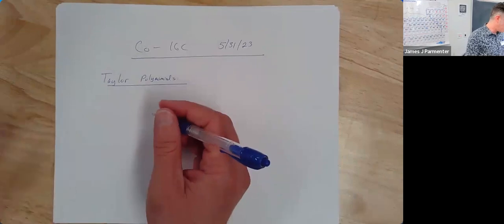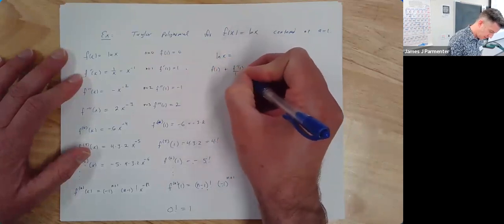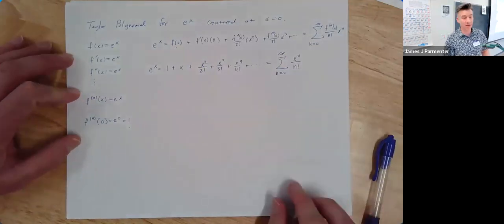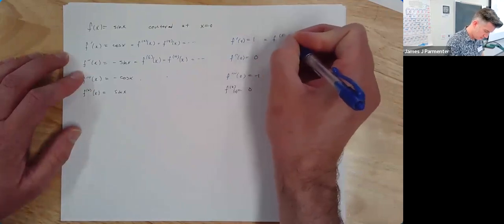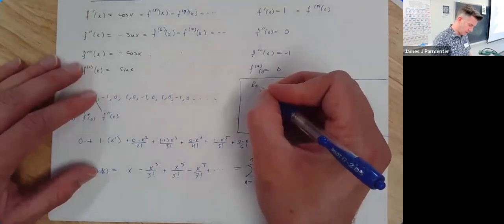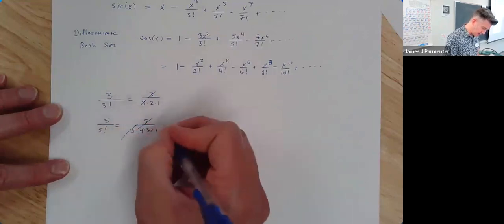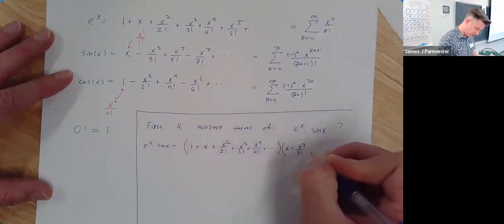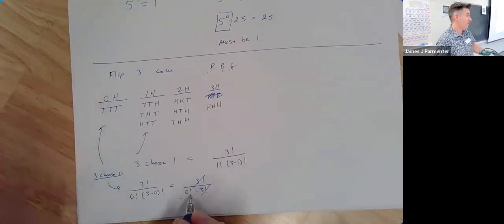Co-16C 5-31-23 (Taylor Polynomials)